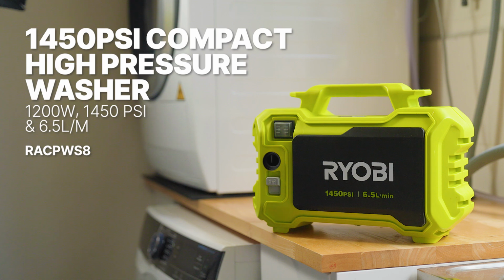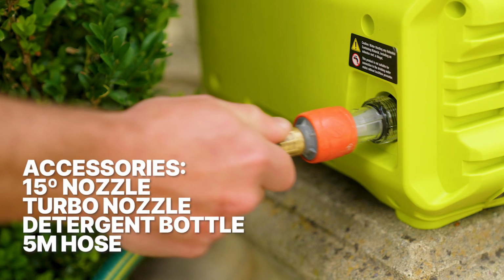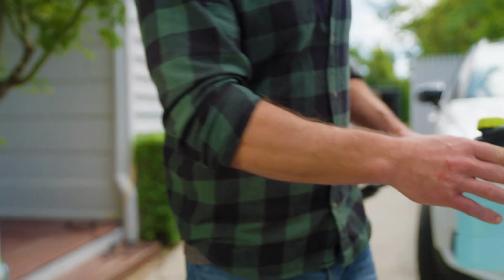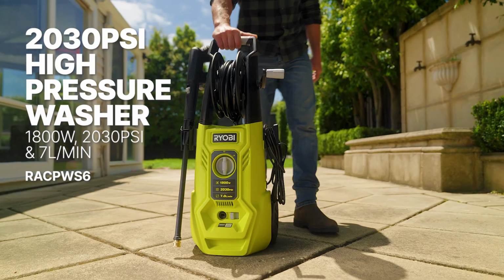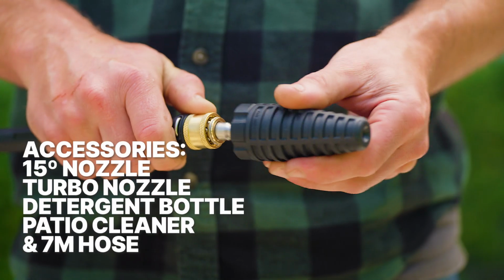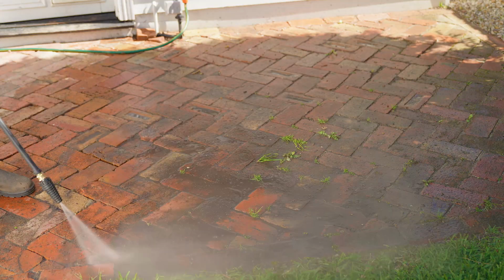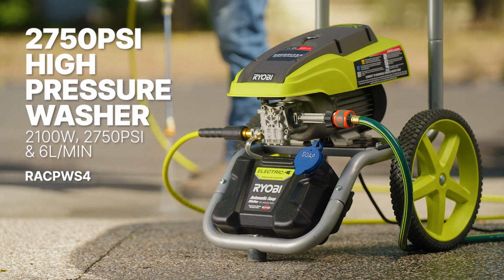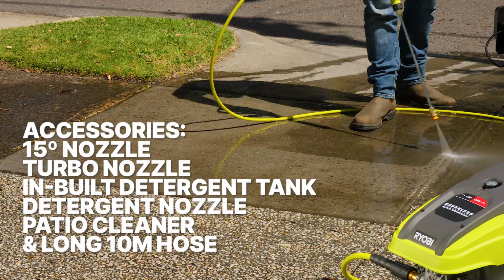RYOBI AC Pressure Washer Range in action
RYOBI's AC Pressure Washer range delivers solutions for almost every outdoor cleaning task. Blast off stubborn stains from your driveway, rejuvenate the look of your deck and give your car a great clean.

Each model generates its own unique combination of PSI and water flow rate for best results. They also come with 1/4" quick connect accessories for easy transitions between different tasks.

Models like the 1450PSI Compact High pressure Washer (RACPWS8) are great for light duty jobs like cleaning outdoor furniture and vehicles. More powerful units like the 2750PSI High Pressure Washer (RACPWS4) are great for giving driveways and footpaths a thorough clean.

Optimise the performance of these Pressure Washers for different tasks with 1/4" quick connect accessories including the Foaming Detergent Nozzle, Turbo Nozzle and Patio Cleaner.

0:00 | Introducing the RYOBI AC Pressure Washer Range
0:25 | 1450PSI Compact High Pressure Washer (RACPWS8)
0:40 | 2030PSI Compact High Pressure Washer (RACPWS5)
0:55 | 2030PSI High Pressure Washer (RACPWS6)
1:13 | 2465PSI High Pressure Washer (RACPWS7)
1:24 | 2750PSI High Pressure Washer (RACPWS4)